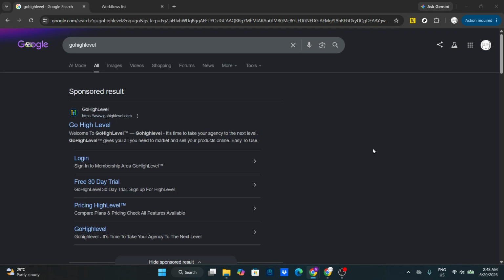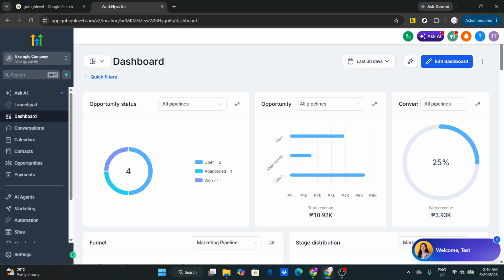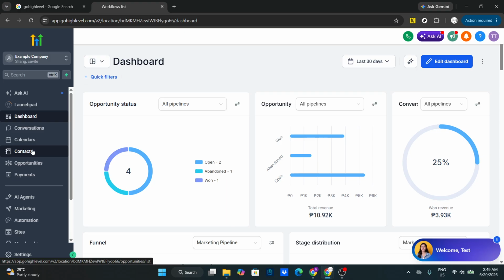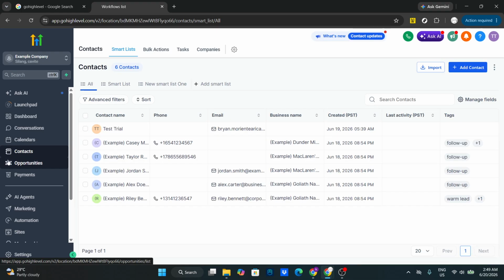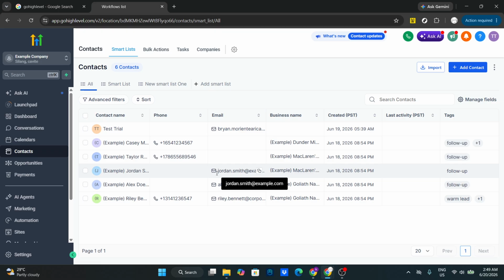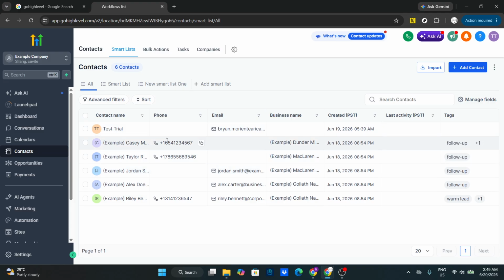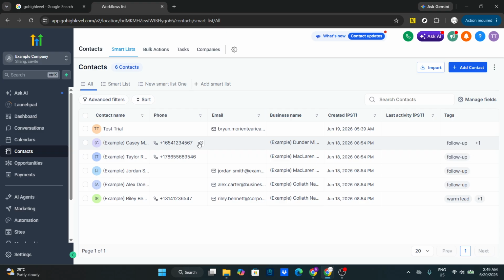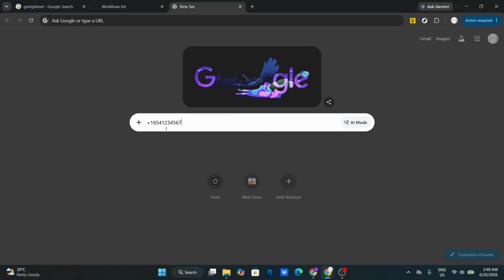How To Copy Contact in Gohighlevel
💡 What You’ll Learn in This Video:

How to copy contacts
How contact duplication works
Tips for organizing customer records
How to save time with data entry

✅ Great for agencies and sales teams.